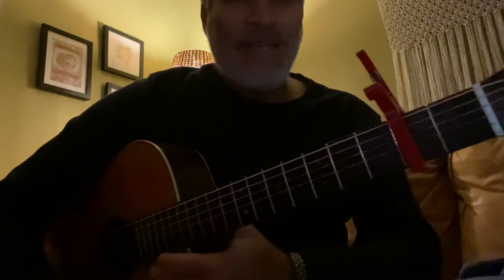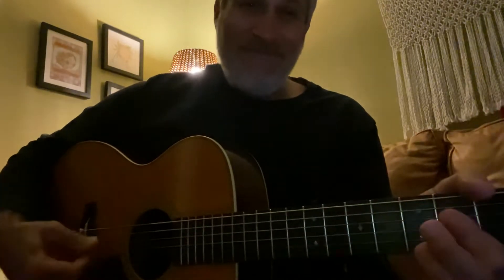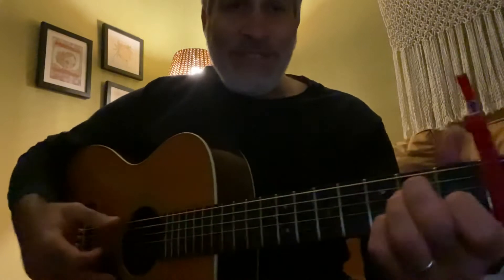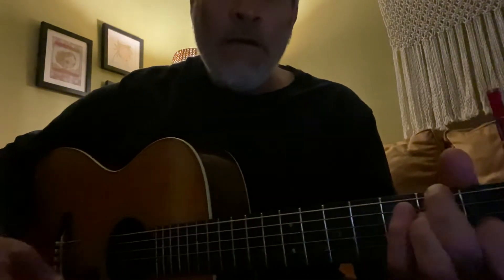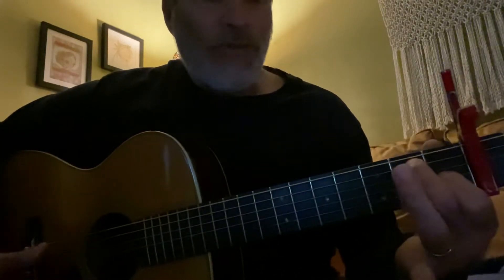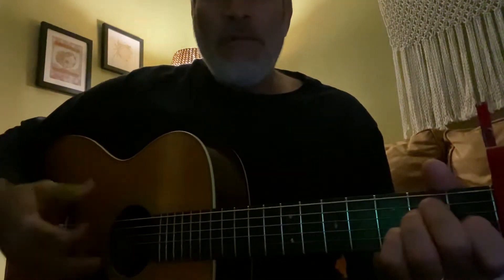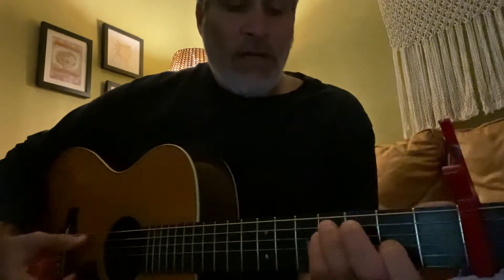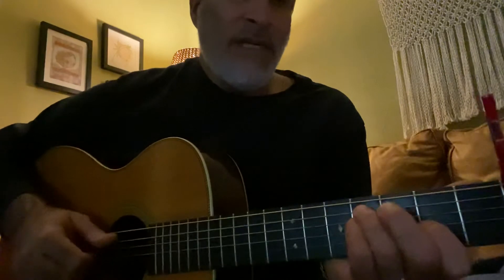Far from home